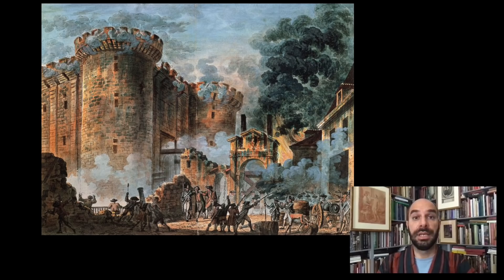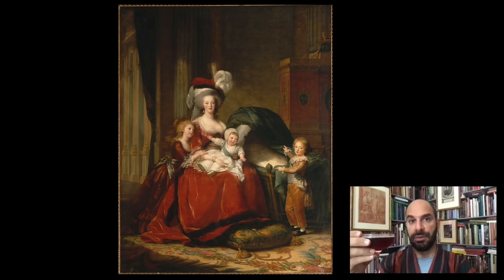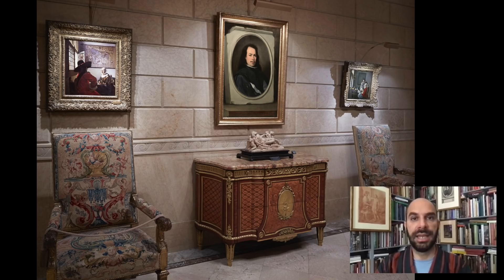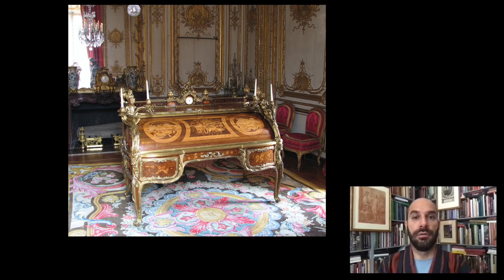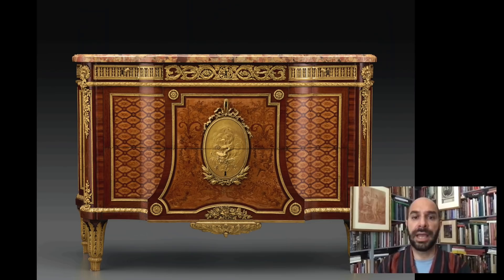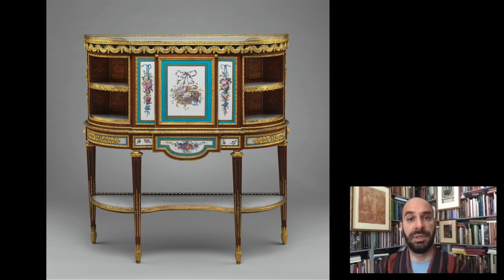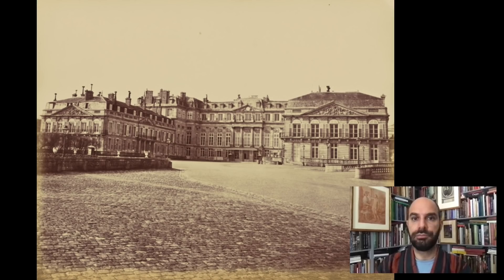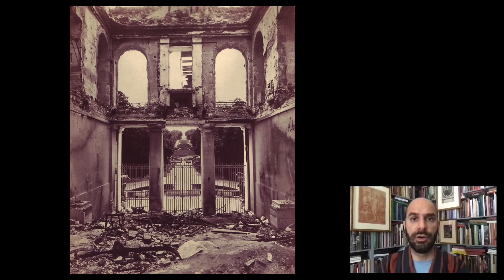Cocktails with a Curator: Riesener, Commode and Secrétaire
In this week’s episode of “Cocktails with a Curator,” join Deputy Director and Peter Jay Sharp Chief Curator Xavier F. Salomon as he explores the royal provenance of two pieces of furniture at the Frick made by Jean-Henri Riesener. Sometimes overlooked by visitors, Xavier encourages us to take a closer look at this exquisite commode and secrétaire set. In celebration of these works of art and the upcoming Bastille Day, this week’s complementary cocktail is the Kir Royale.

Virtual programs have been made possible in part by a major grant from the National Endowment for the Humanities.

Any views, findings, conclusions, or recommendations expressed in these programs do not necessarily represent those of the National Endowment for the Humanities.